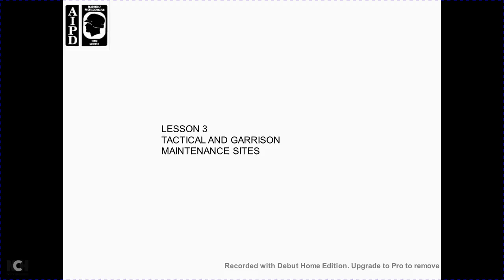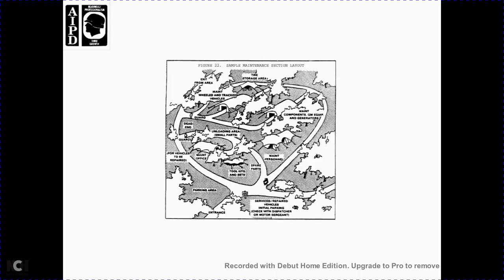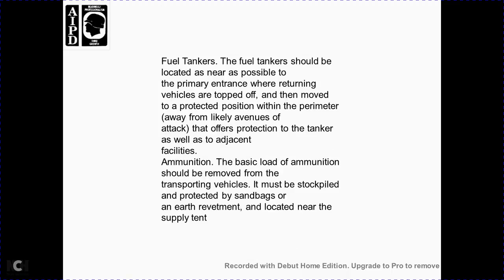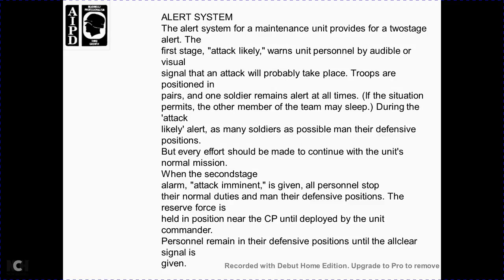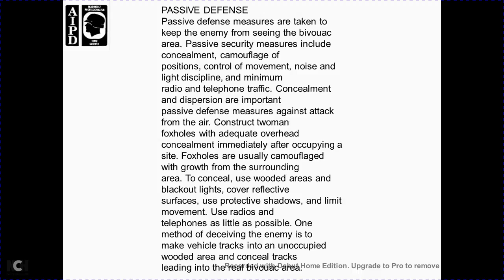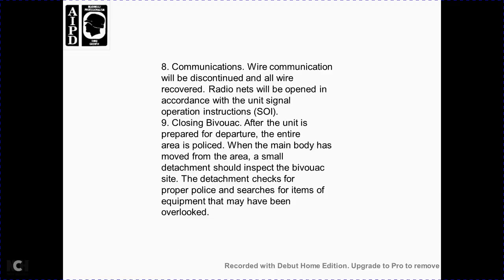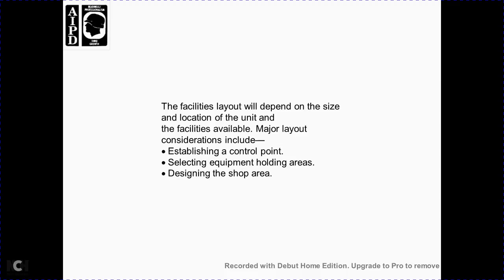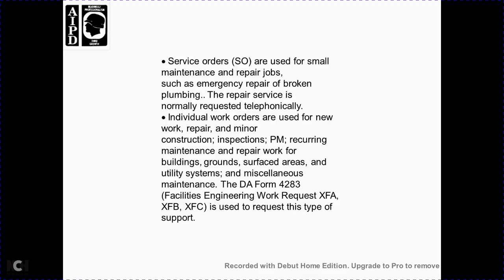AIPD CONSTRUCTION MAINTENANCE CONCEPTS PART 4